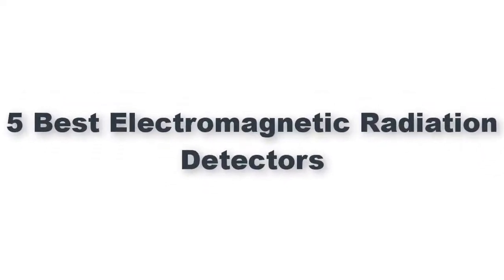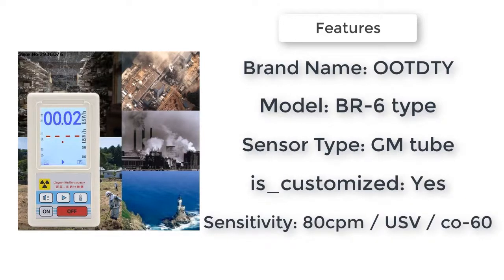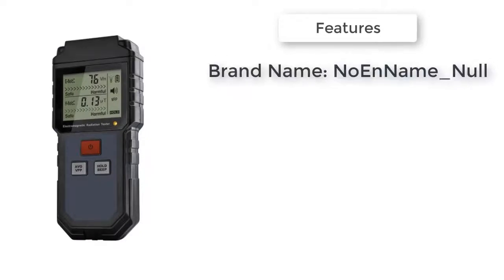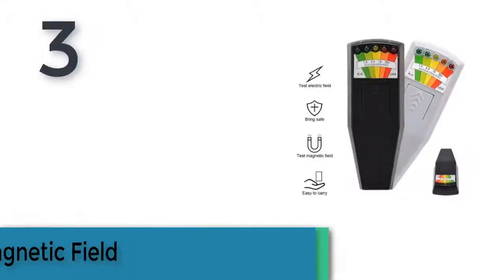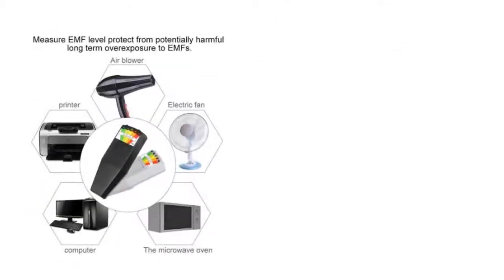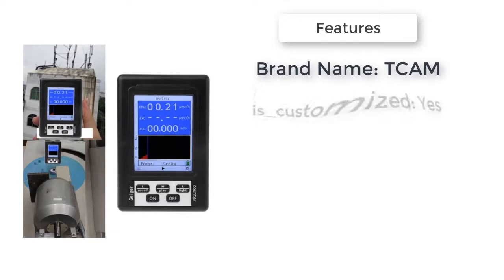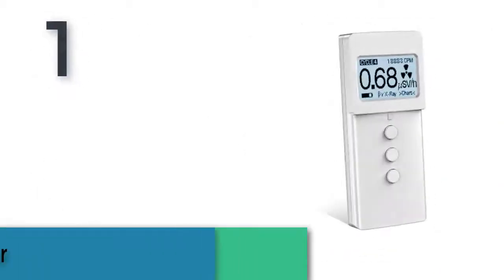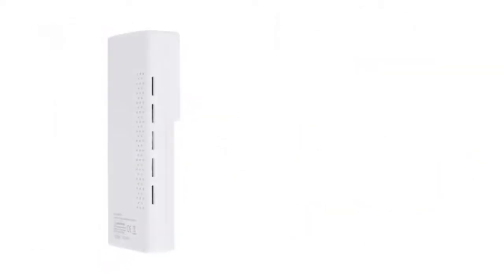5 Best Electromagnetic Radiation Detectors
5 Best Electromagnetic Radiation Detectors

5.OOTDTY Counter Nuclear Radiation Detector Dosimeters Marble Tester With Display Screen Radiation Dosimeter Geiger Counters

4.Electromagnetic Radiation Tester Portable Digital LCD Electric Magnetic Field EMF Meter Dosimeter Detector For Computer Phone

3.KII K2 Electromagnetic Field EMF Gauss Meter Ghost Hunting Detector Portable EMF Magnetic Field Detector 5 LED Gauss Meter

2.Portable Dosimeter Geiger Counter Nuclear Radiation Detector X-ray Beta Gamma Detector

1.KB6011 geiger counter nuclear radiation detector Personal Dosimeter Detector smart compteur geiger muller Tester radiat dosimet